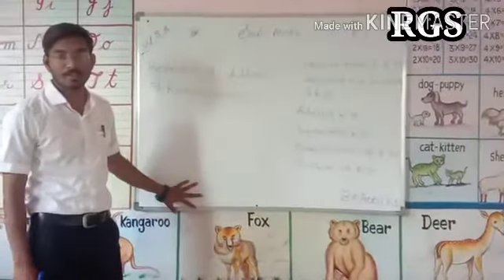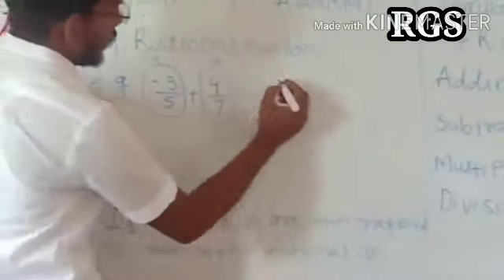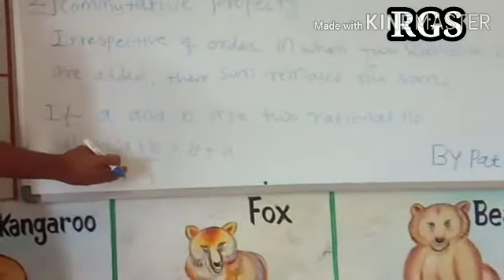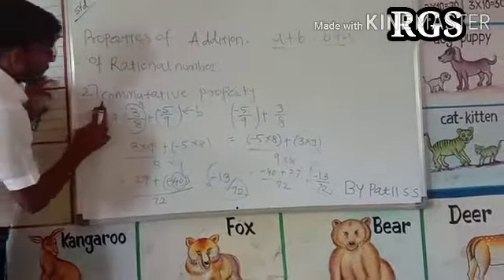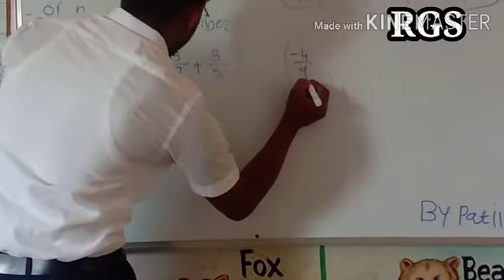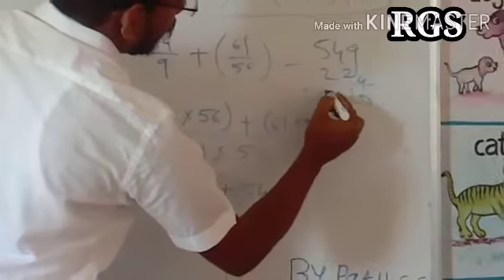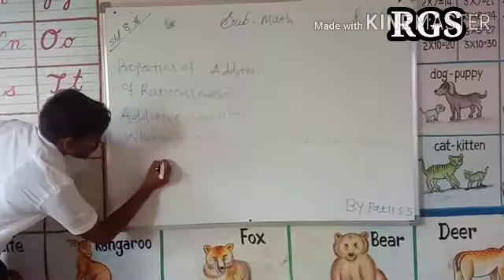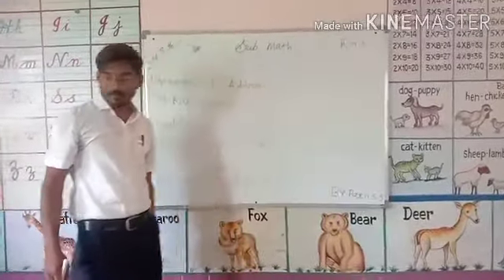RGS INTERNATIONAL SCHOOL HADGAON